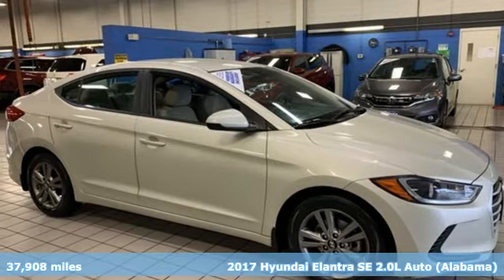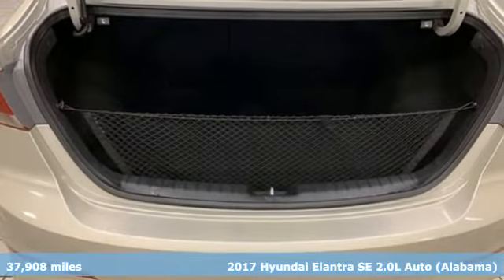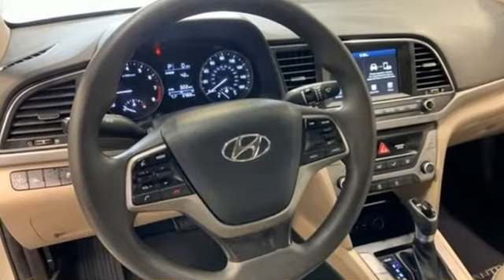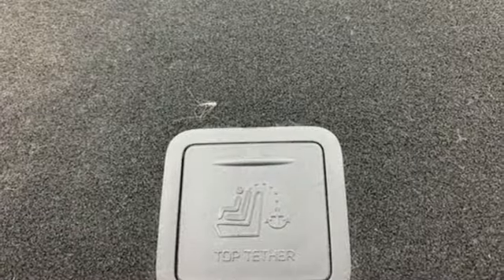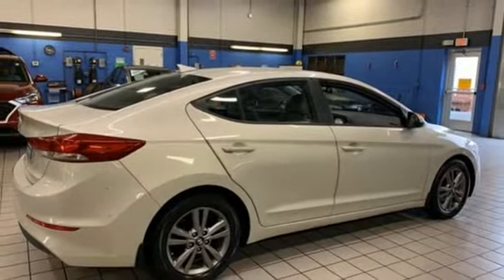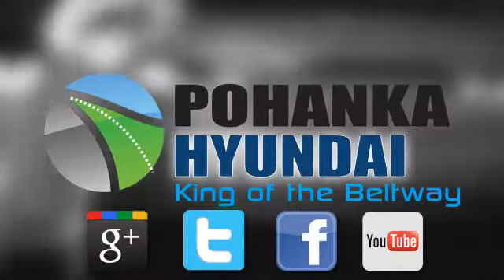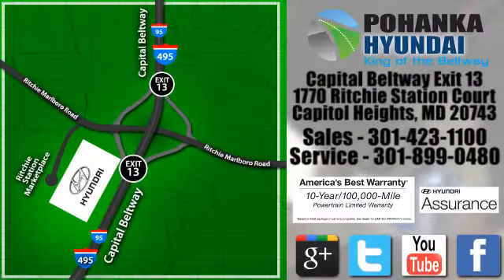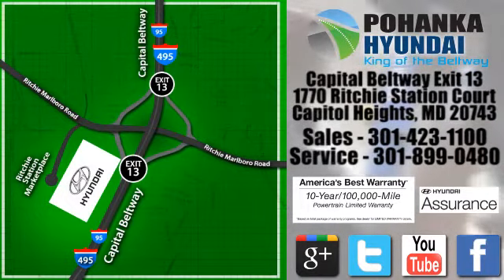Used 2017 Hyundai Elantra Capitol Heights MD Washington-DC, MD FLU258711A - SOLD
Year: 2017
Make: Hyundai
Model: Elantra
Trim: SE
Engine: 2.0L 4-Cylinder DOHC 16V
Transmission: 6-Speed Automatic
Color: Beige
Interior: beige
Mileage: 37908
Stock #: FLU258711A
VIN: 5NPD84LF0HH185019
CARFAX One-Owner. Clean CARFAX. Mineral Beige 2017 Hyundai Elantra FWD SE 6-Speed Automatic 2.0L 4-Cylinder DOHC 16VbrPohanka Certified Used Car come with our exclusive "Forever Warranty" at no additional cost. Your power train, engine and transmission, are covered under this nationwide warranty for as long as you own your car. We also offer Guaranteed Satisfaction with our five-day exchange policy. Return your car for any reason, within five days, 250 miles, and damage free and exchange it for another if you are not completely happy with it. Recent Arrival! 29/38 City/Highway MPGbrAwards:br * 2017 KBB.com 10 Most Awarded BrandsbrPohanka Hyundai, Conveniently Located at Capital Beltway Exit 13.

Address:
1770 Ritchie Station Court